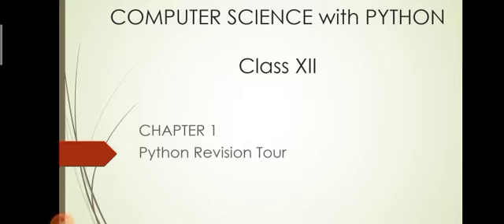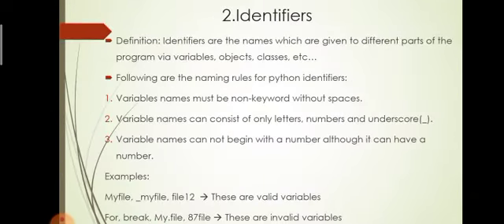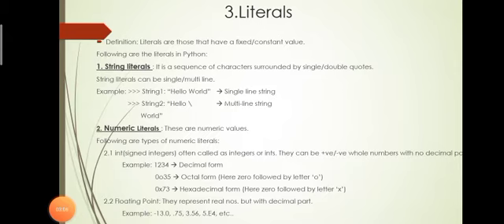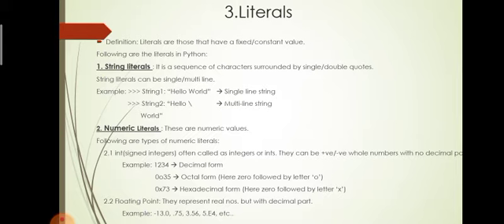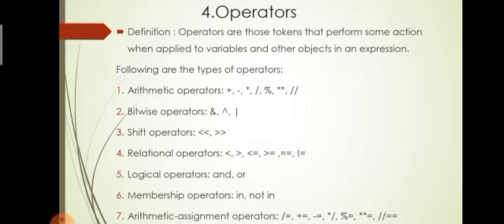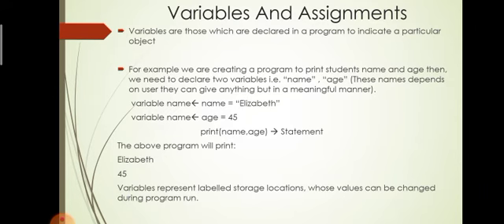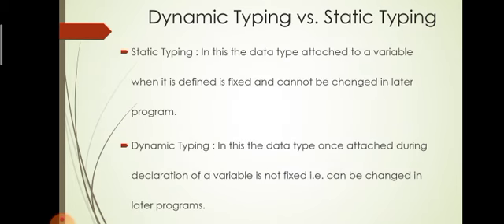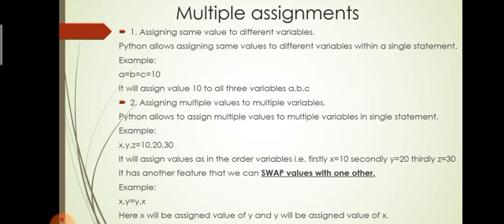Class 12 Computer Science with python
Class 12 CS with Python/ Chapter 1: Python Revision Tour
Topics: Tokens in Python